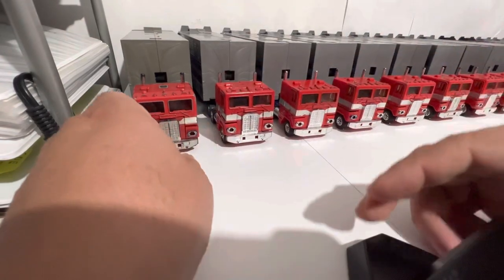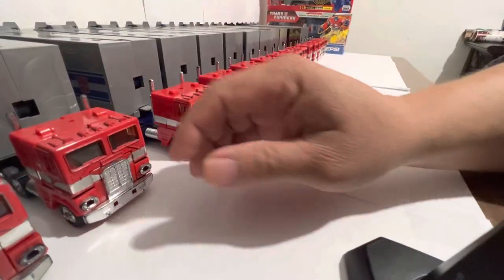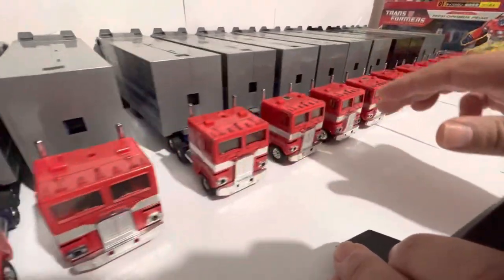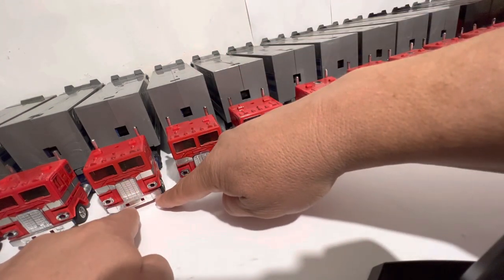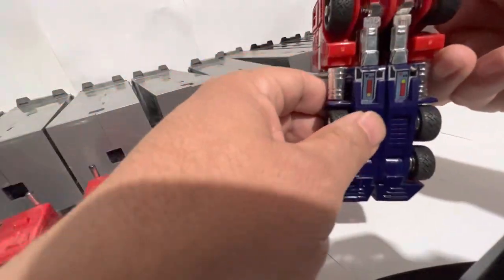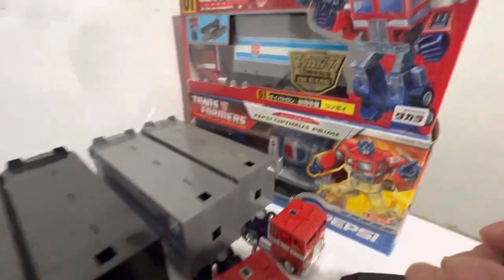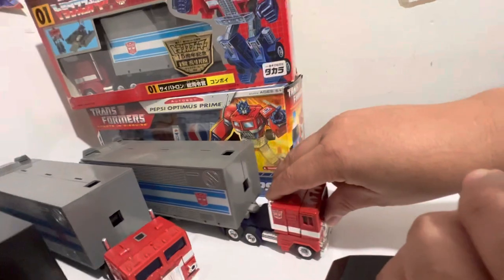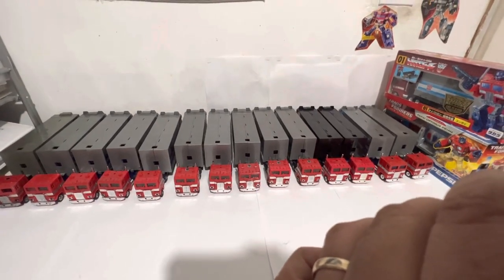G1 Optimus Prime Variants 1980 to 2002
Here I show a quick history of the G1 Optimus Prime variants that got released during the early 80’s to early 2000s. Please let me know if you would like more details. Please look at FRED’S Workshops on line. He had done a lot of research on history of G1 Optimus Prime. Thanks